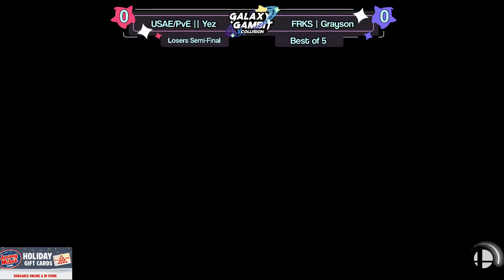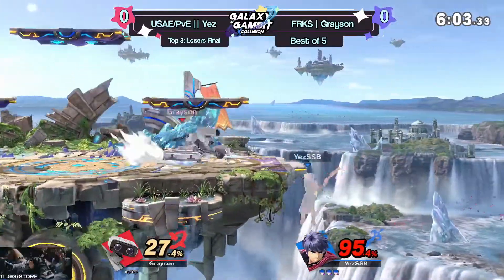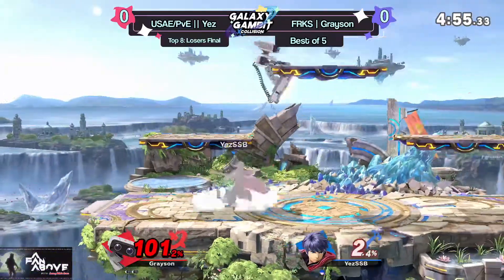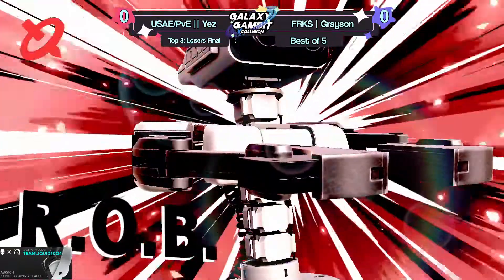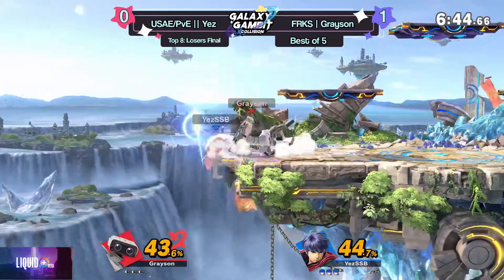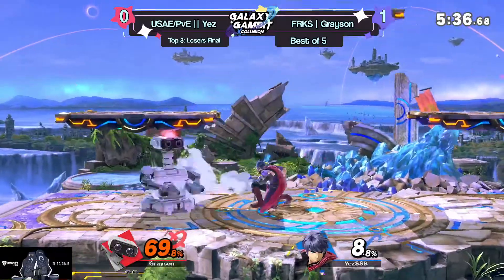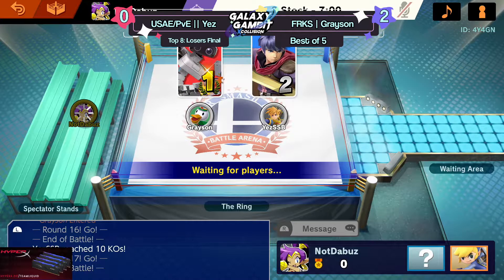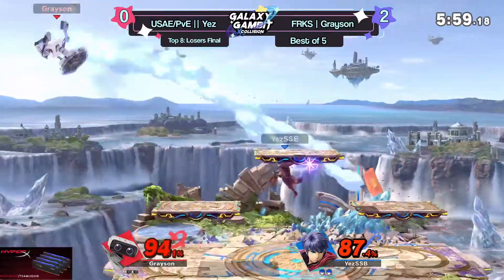GGxC 1 - FRKS Grayson (R.O.B) Vs. USAE/PvE Yez (Ike) - Top 8: Losers Final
Ultimate SmashBros SmashBrosUltimate Collisionseries Esports